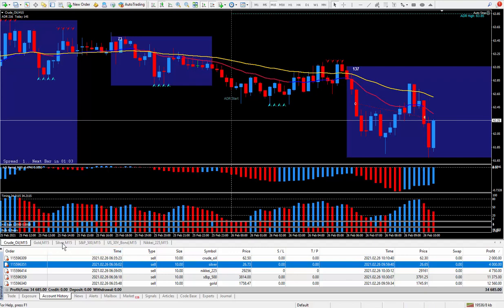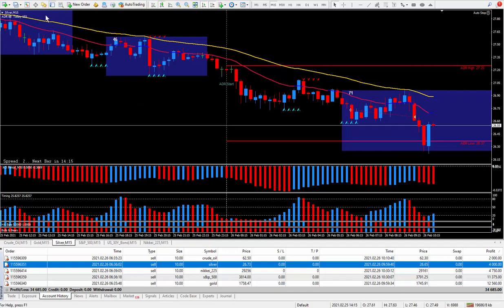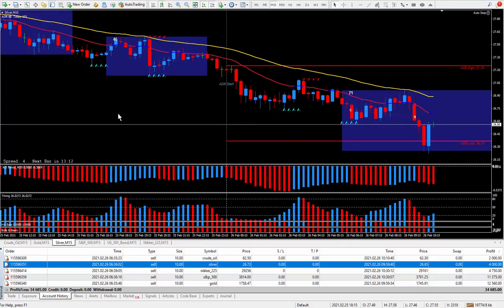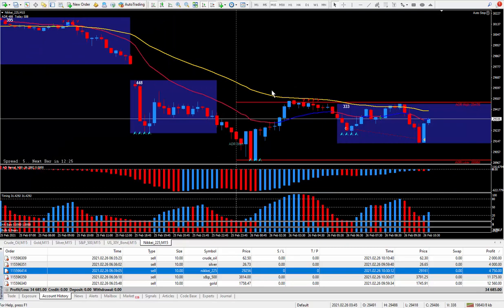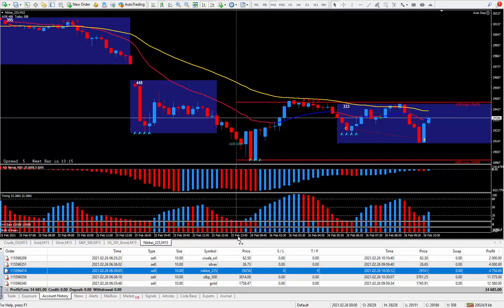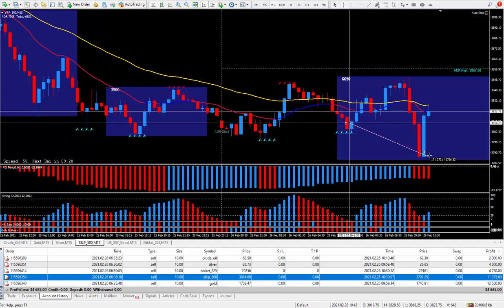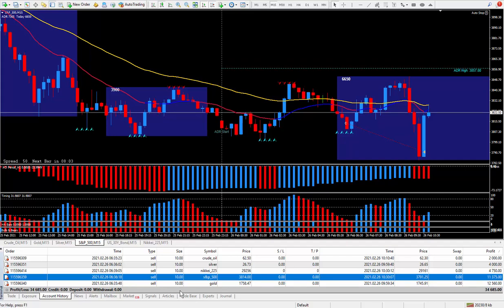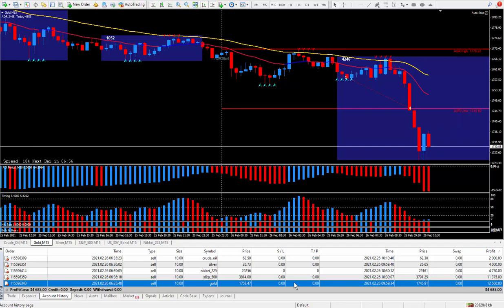Trading Futures Made Easy - FRACTAL TRIGGER Produces $34,685.00 Today